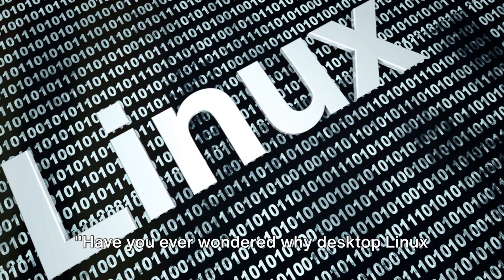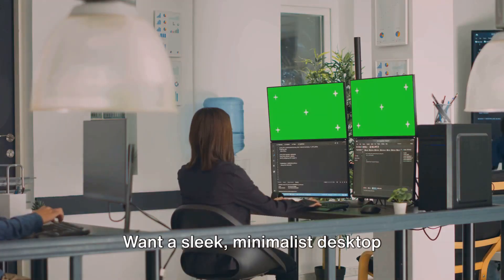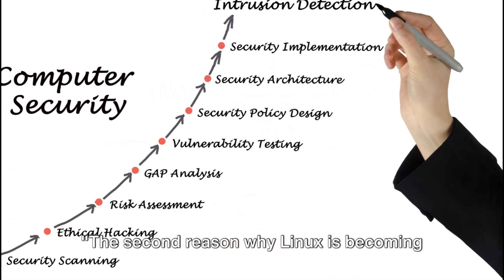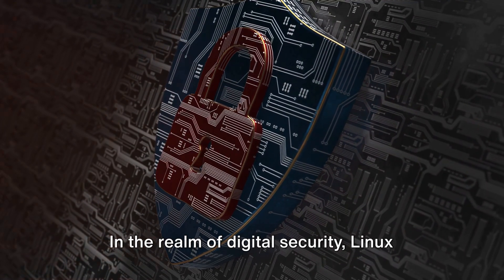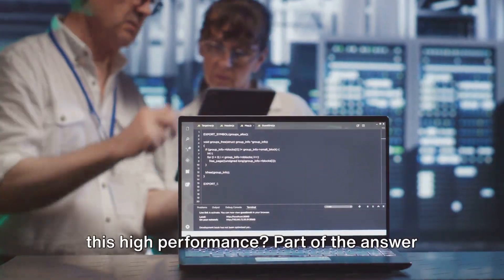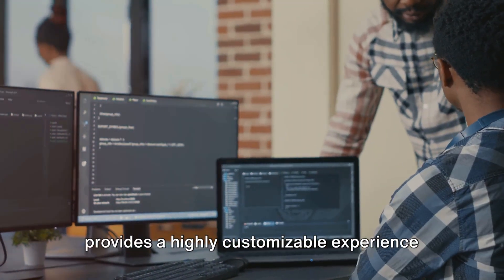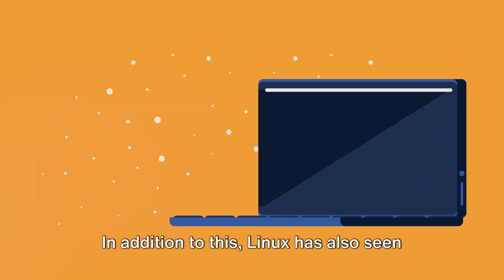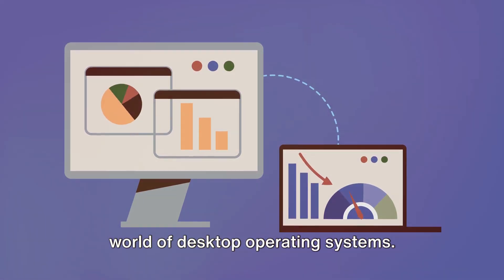5 Reasons Why Desktop Linux is on the Rise!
Discover the 5 key reasons why Linux is becoming increasingly popular for desktop users! From its customization and security to its cost-effectiveness and community support, Linux is a great option for those seeking an alternative to traditional operating systems. Don't miss out on the rise of Linux - learn more in this video!

OUTLINE:

00:00:00 Introduction to Linux Popularity
00:00:58 Reason 1 - Open Source Nature
00:03:08 Reason 2 - Security
00:05:10 Reason 3 - Performance
00:07:08 Reason 4 - Variety and Versatility
00:08:37 Reason 5 - Growing Support and User-Friendly Interfaces
00:09:58 Conclusion

Let me know what you would like to see on this channel, place your questions, suggestions below in the comments.